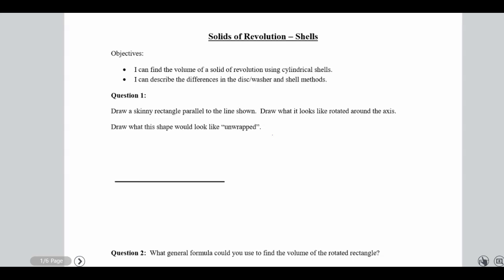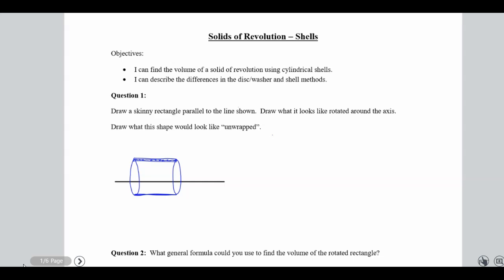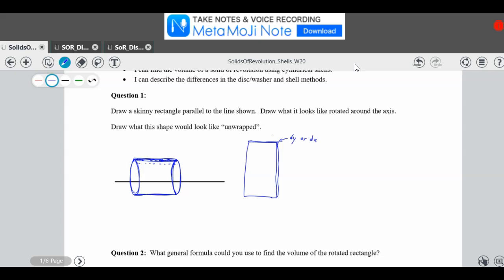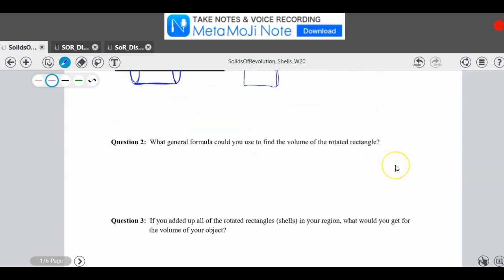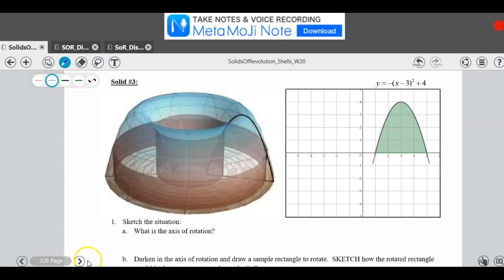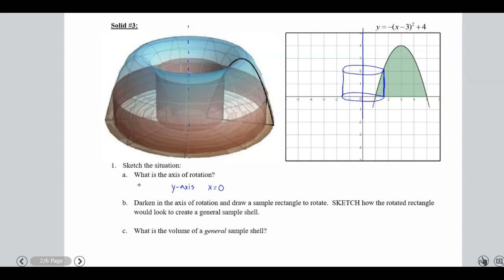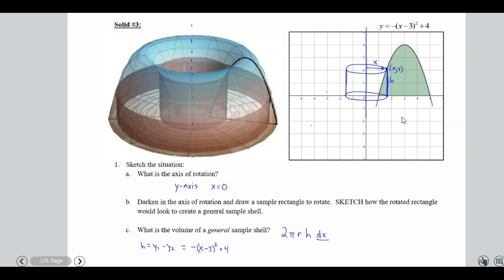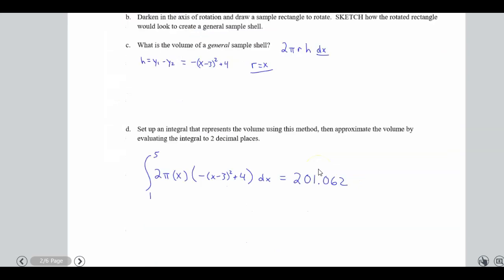Intro to Cylindrical Shells